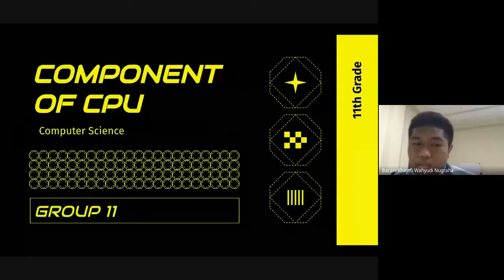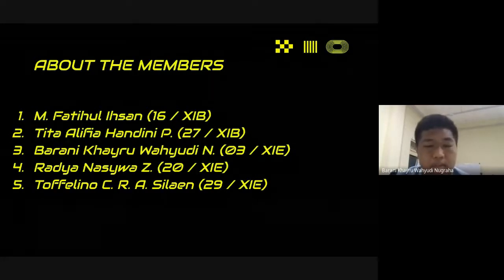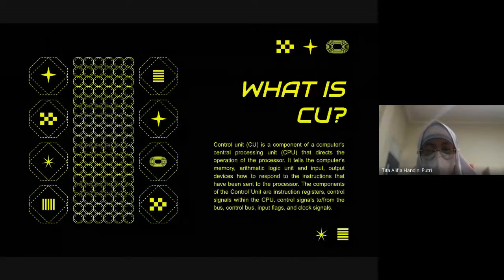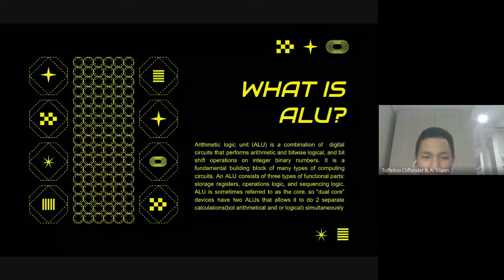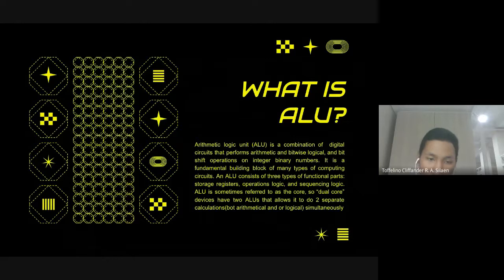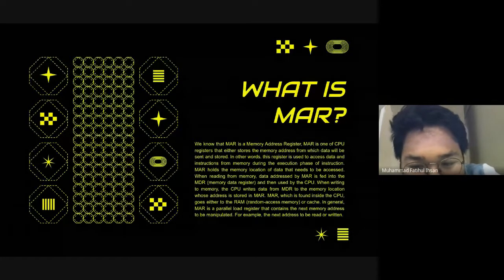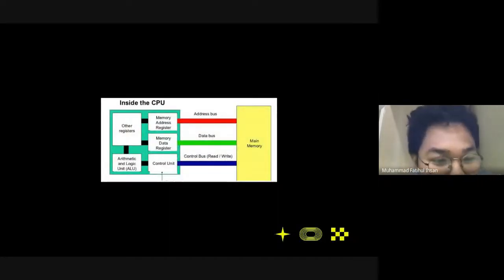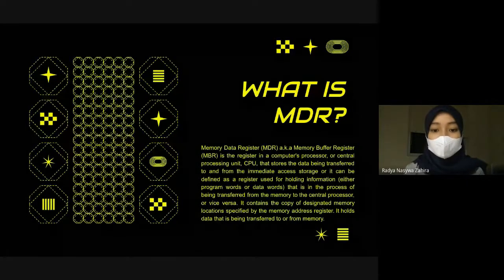Group 11 XIB|XIE CPU Components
M. Fatihul Ihsan (16 / XIB)
Tita Alifia Handini P. (27 / XIB)
Barani Khayru Wahyudi N. (03 / XIE)
Radya Nasywa Z. (20 / XIE)
Toffelino C. R. A. Silaen (29 / XIE)
About CU,ALU,MAR,MDR